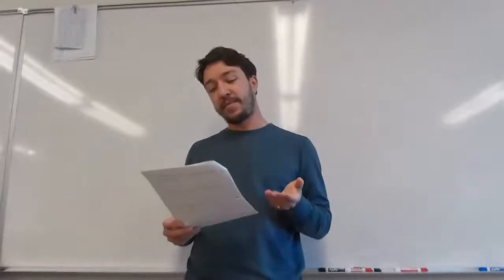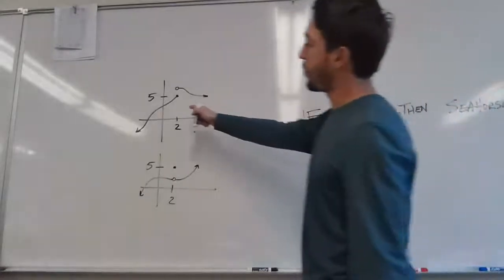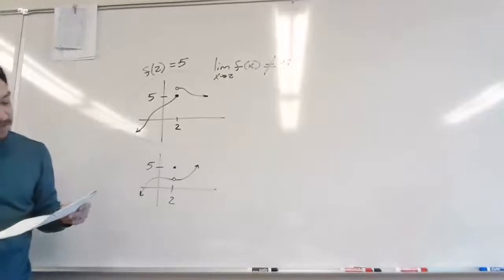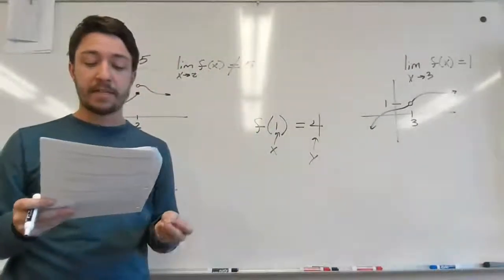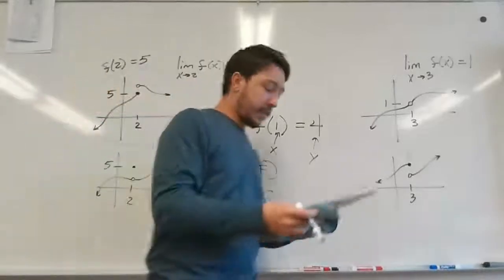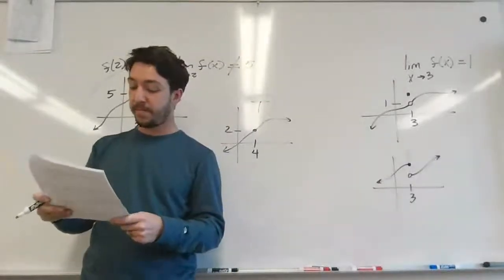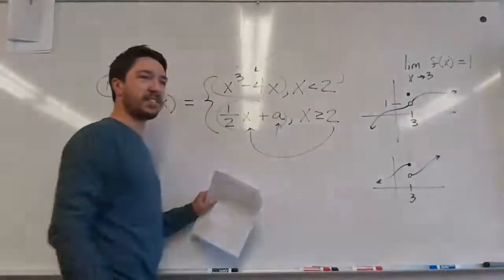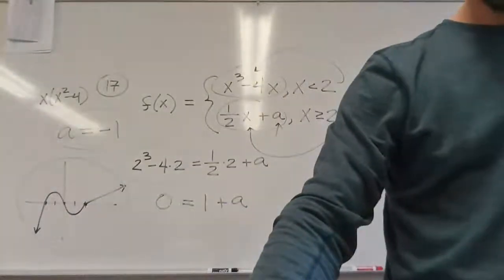Pre-Calculus December 3